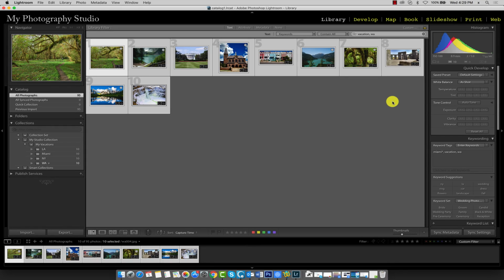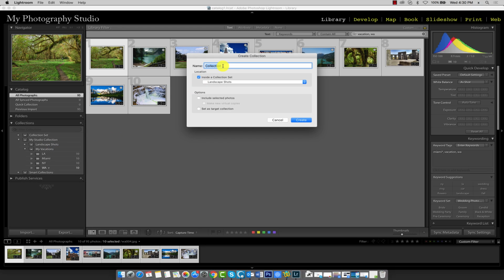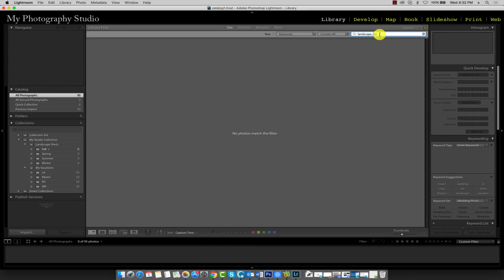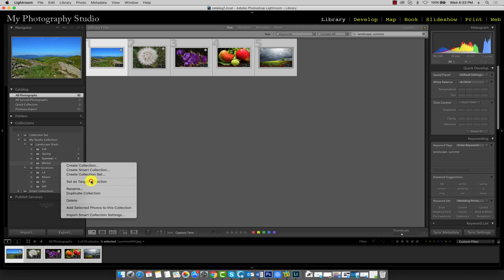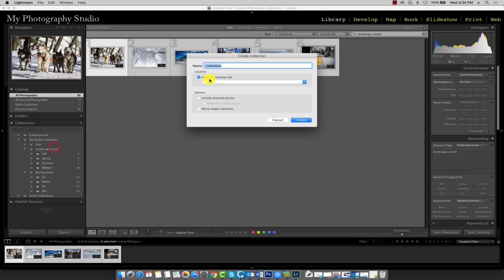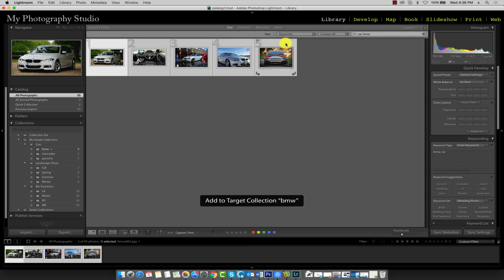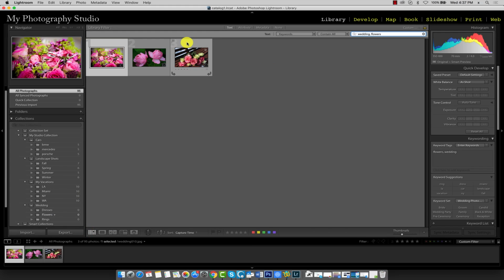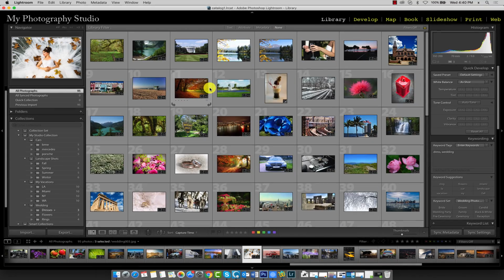Lightroom Classic CC - Populating Collections Continued | Tutorial